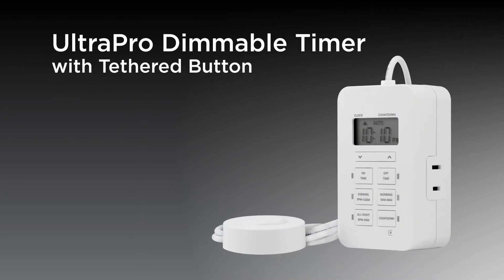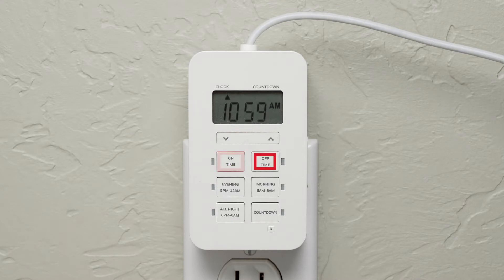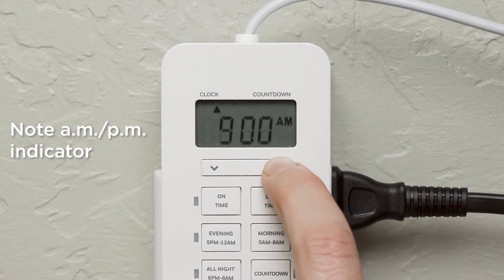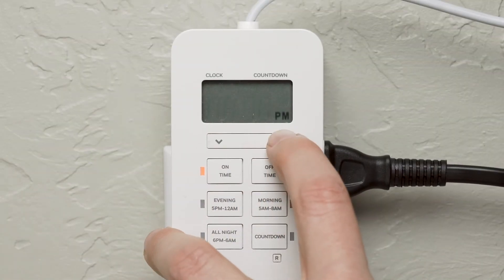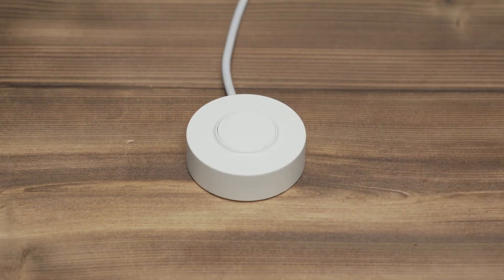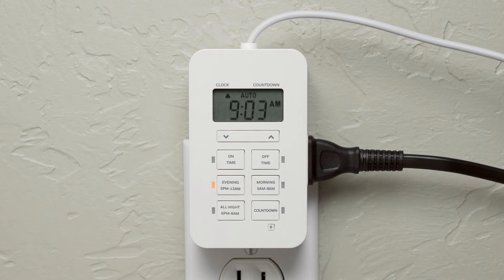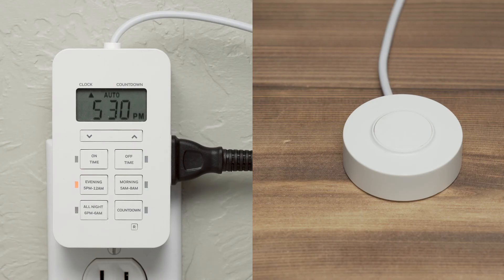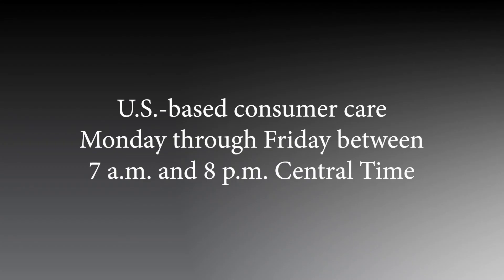50016: UltraPro Digital Dimmable Timer with Tethered Button - Operation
Button up your schedule with the UltraPro Indoor Plug-in Dimmable Timer with 5ft. Tethered Button. Simple daily presets, personal ON/OFF programs and a fully customizable 24-hour countdown support flexible schedules. Compatible with dimmable LED, CFL, incandescent and halogen bulbs, the easy-to-use timer is perfect for lamps and other plug-in lighting. An integrated push-button tether with 5ft. cord offers unique, extended control of the timer and provides full-range brightness adjustment of dimmable lights.